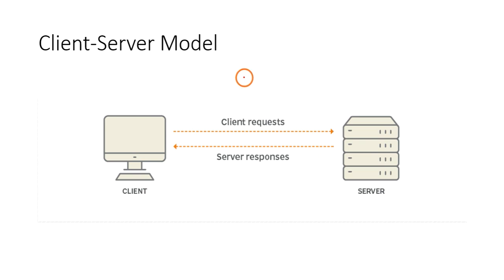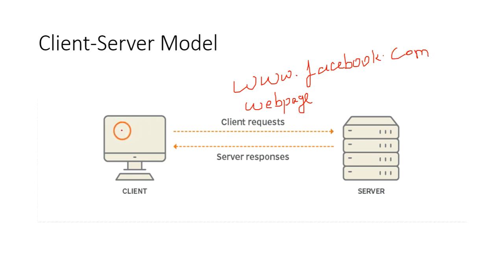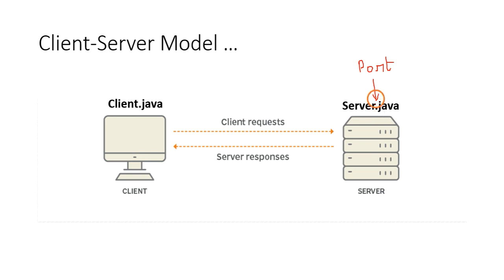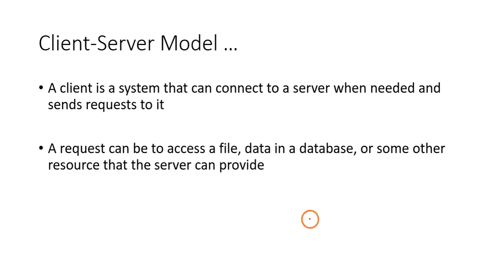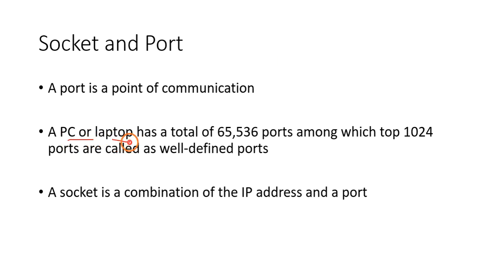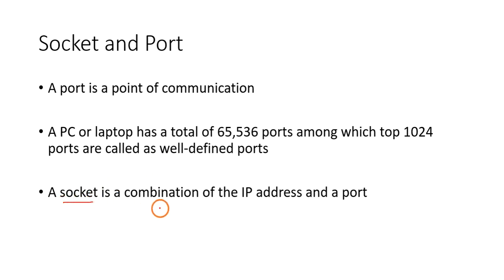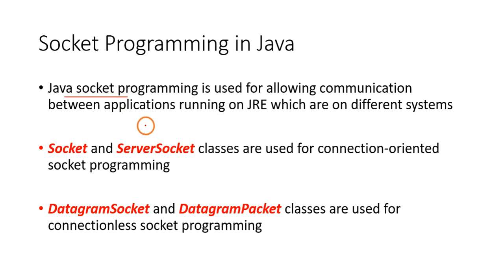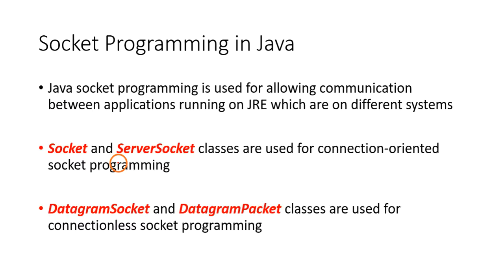Network Programming in Java theory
In this video you will learn about network programming in Java. You will learn about client-server model, socket and port, and also how to do socket programming in Java.

*Social Links*